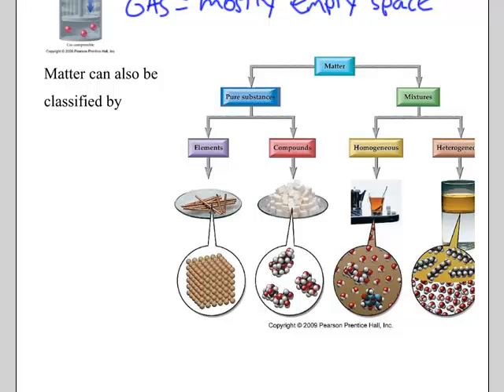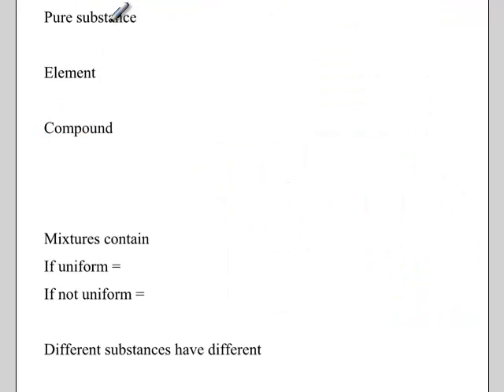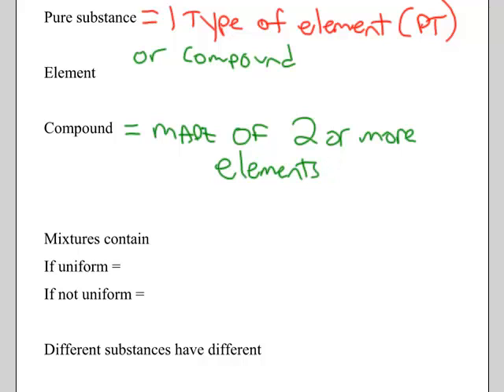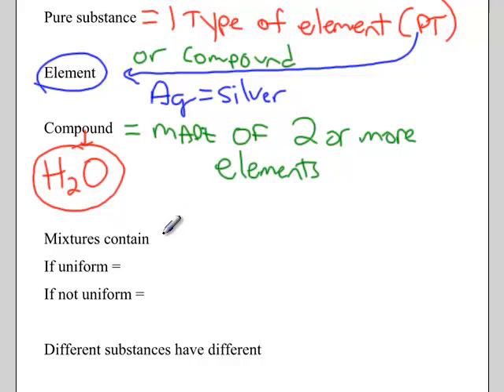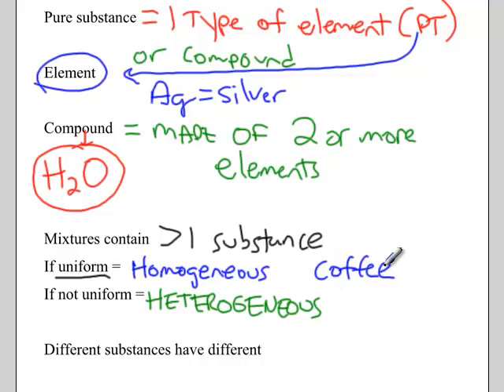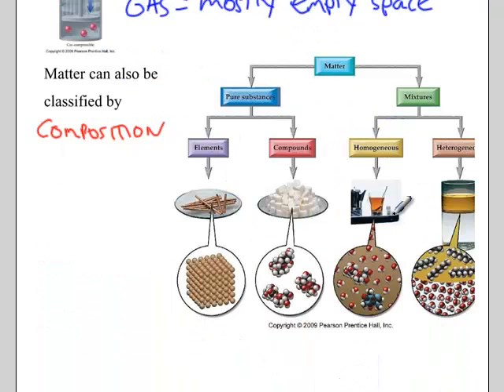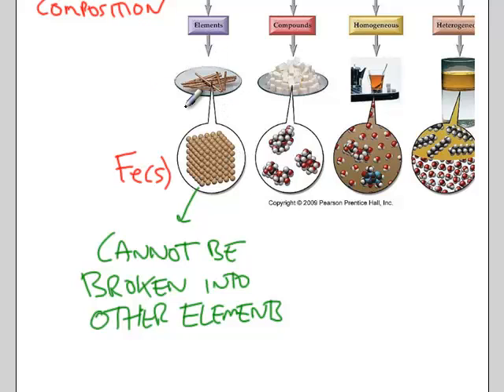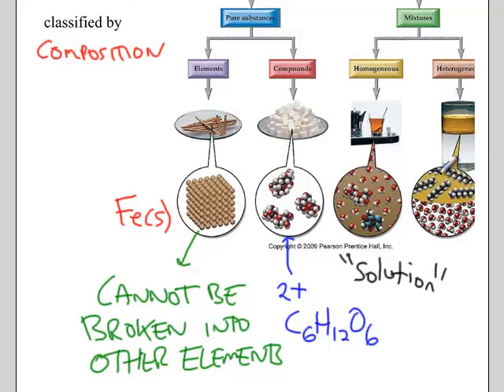03_02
03_02